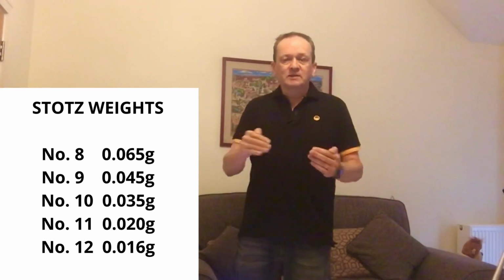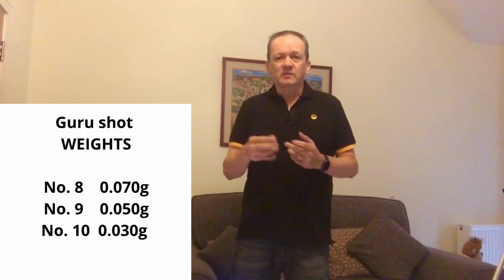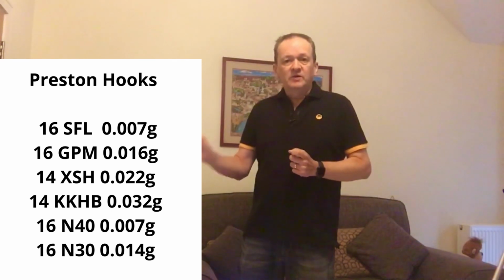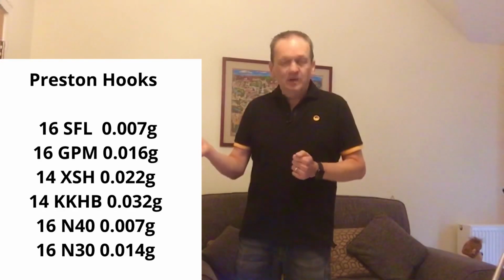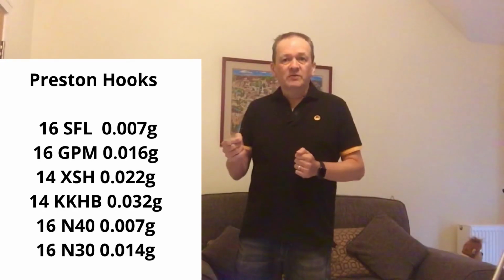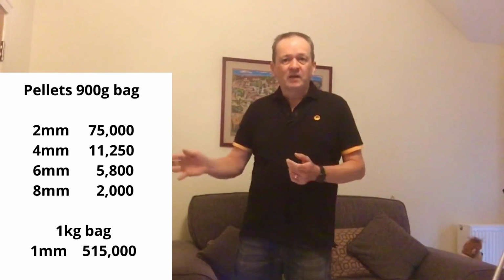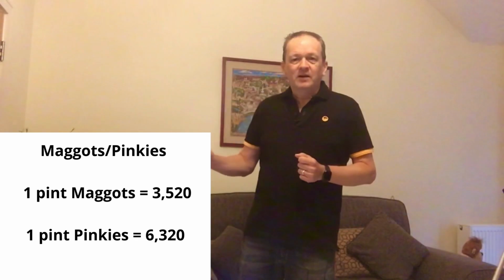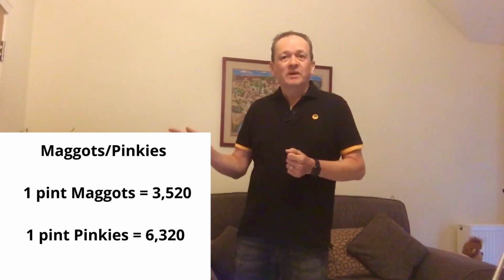Paul’s Tackle Reviews - Weights and Measures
I use y accurate digital scales to give information about stotz, shot and hook weights. I also show roughly how many pellets we get when we buy a bag and how many maggots we buy!